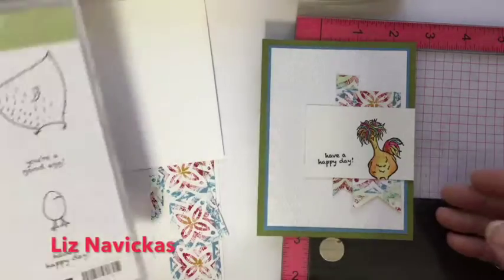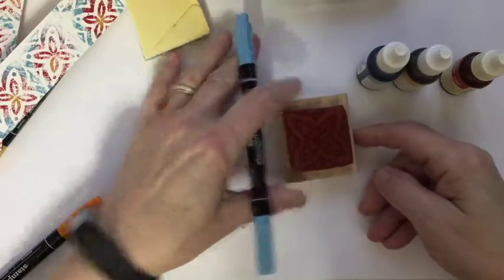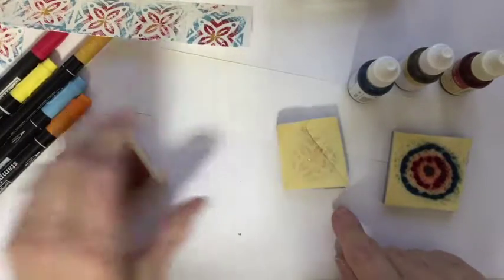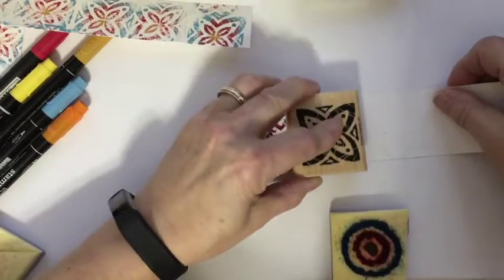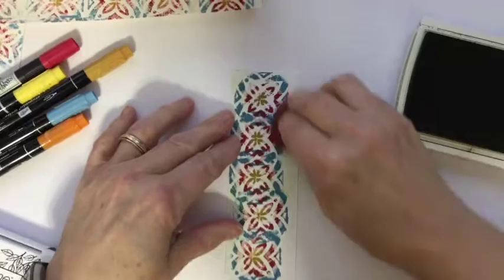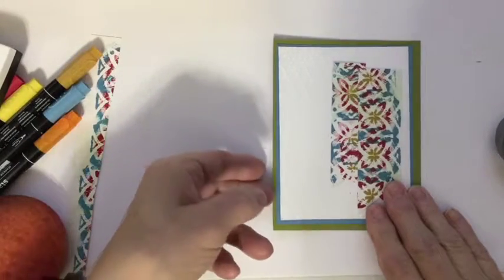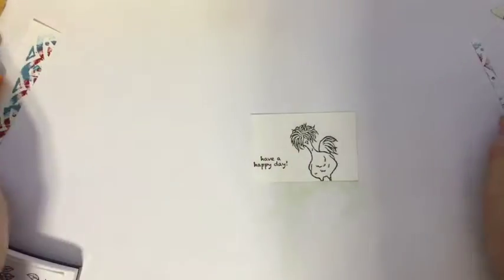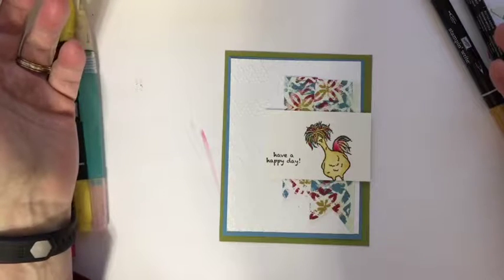Hey Chick card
A January 2017 stamp camp card